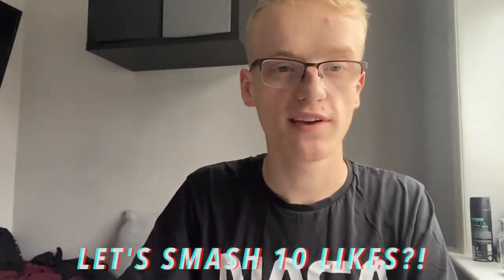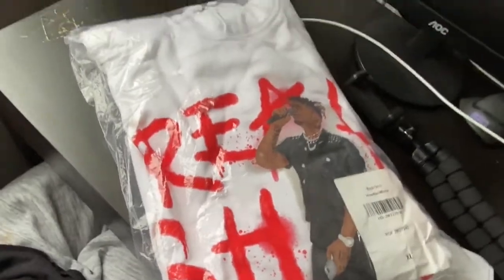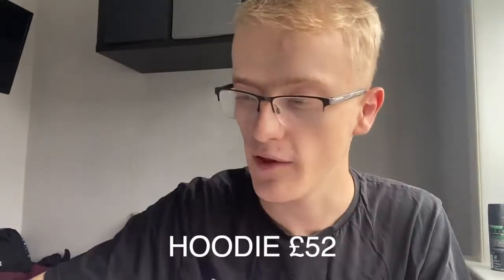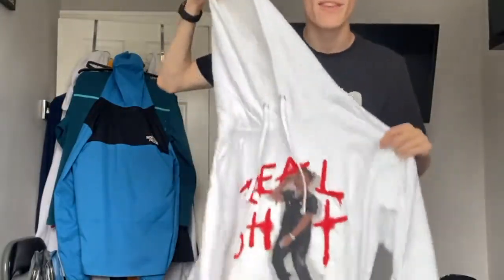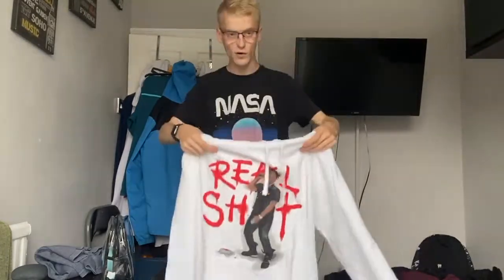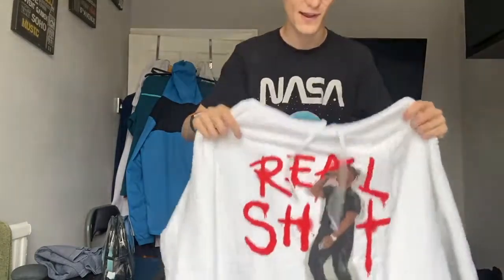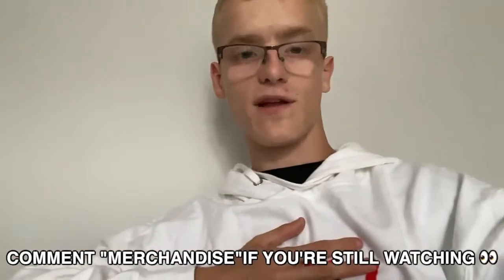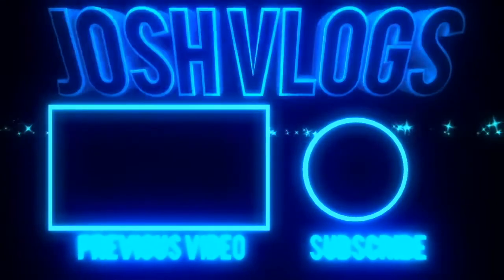Juice WRLD Real Sh*t Hoodie Review!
FAQ
iPhone 11 📱
•How old are you?
- 19